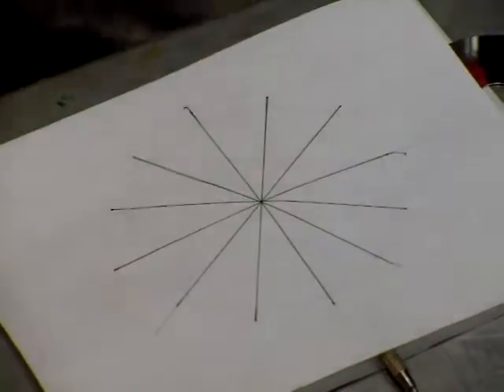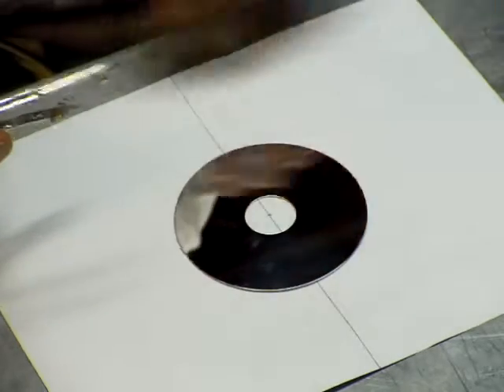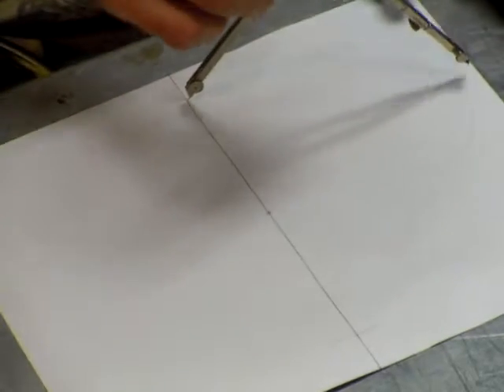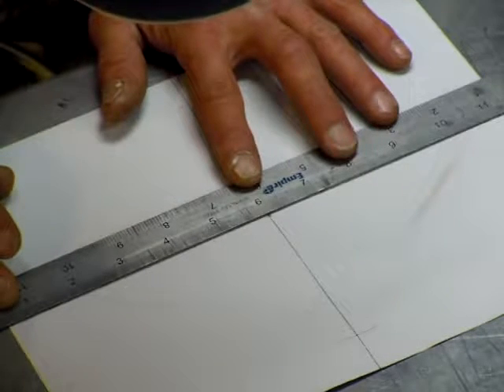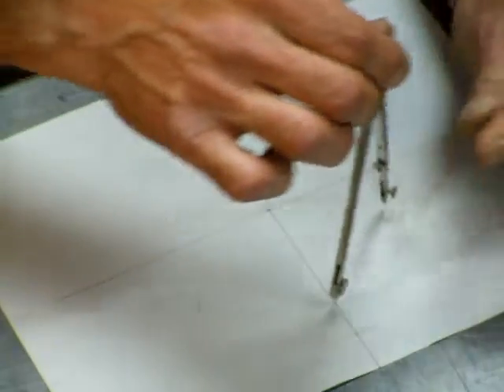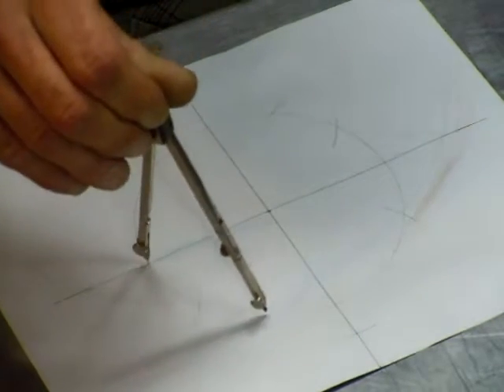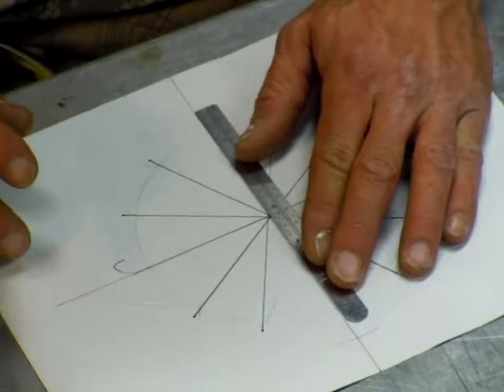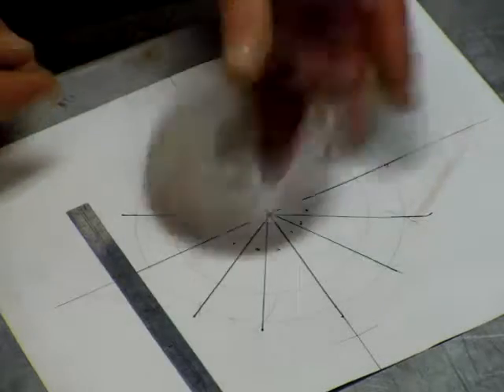HardDrive-Bedini-Motor--Marking the pattern on the HD disc for attaching magnets-p2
PART 2 How to lay-out a 12 point star on the disc with just a compass and straight edge...not measuring anything... and very accurate if you take your time and have sharp pencils. PART 2
Will be posting part 3 to show how to make 8 points.